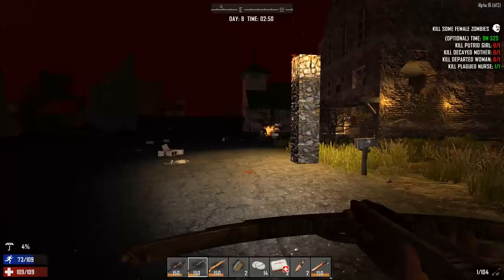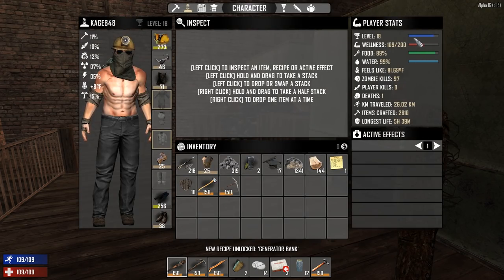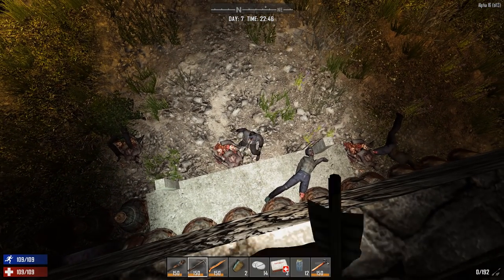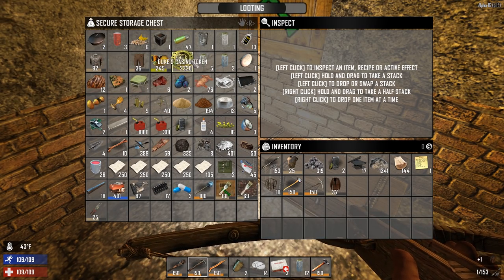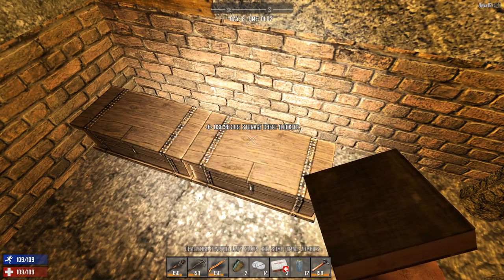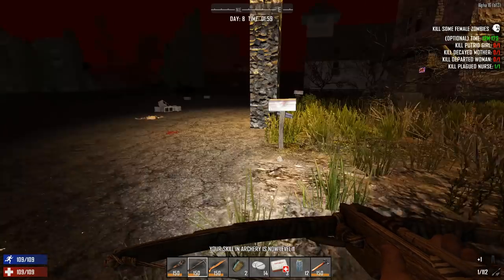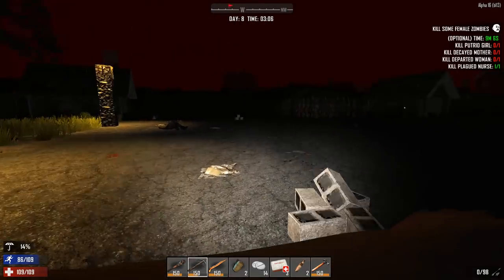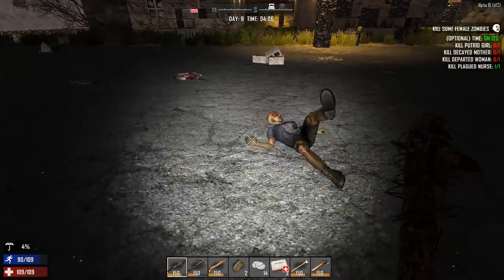7 Days to Die | Horde Night in the Streets | Let's Play Gameplay Alpha 16 | S16.Exp-02E07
Welcome to the 7 Days to Die Gameplay / Let's Play Alpha 16 Experimental Series.

Seed -  thequeenfarts
*Rules*

High spawn
normal Diff
60min days
18 hours night

7DTDSPA16